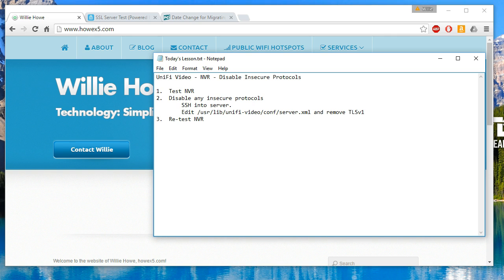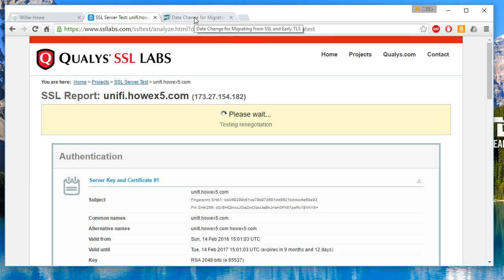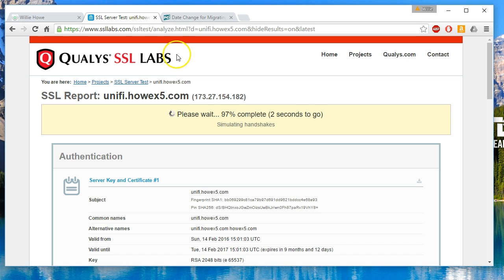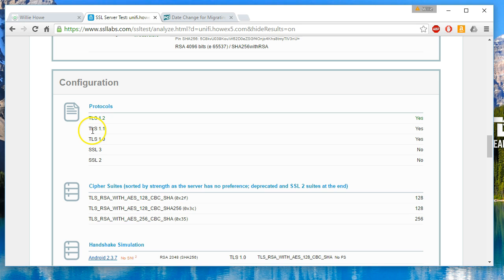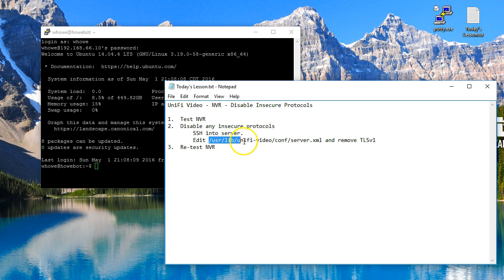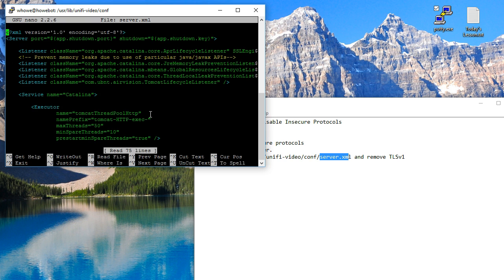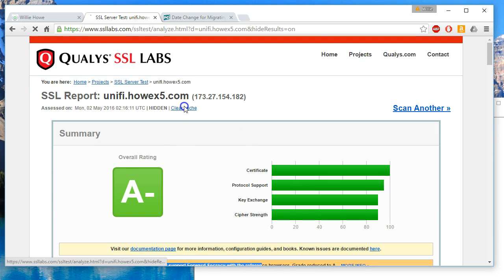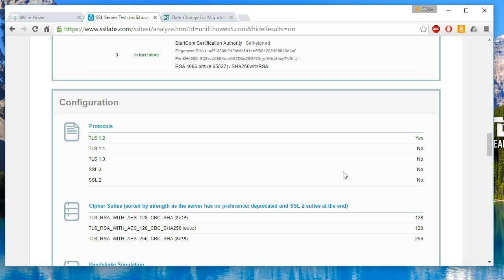Ubiquiti UniFi Video - Disable Insecure Protocols - TLSv1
Whether you are running a Ubiquiti Networks NVR Appliance or you built your own Linux/Windows appliance, this information will help you disable insecure communication protocols.

Steps we took in the video:

1.  Test NVR
2.  Disable any insecure protocols
 SSH into server.
 Edit /usr/lib/unifi-video/conf/server.xml and remove TLSv1
3.  Re-test NVR

I did do a Windows install while the video was compiling and this is where the server.xml file is kept.

Windows File Location:
C:\ProgramData\unifi-video\conf